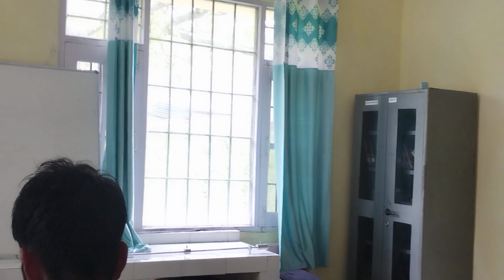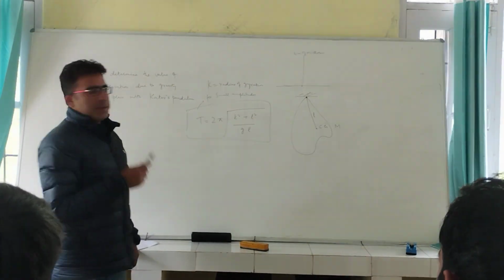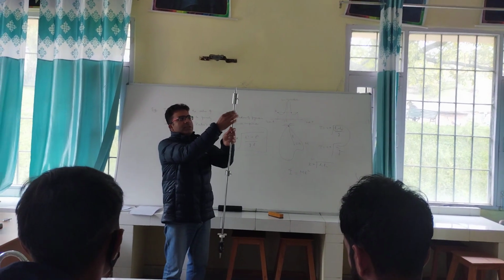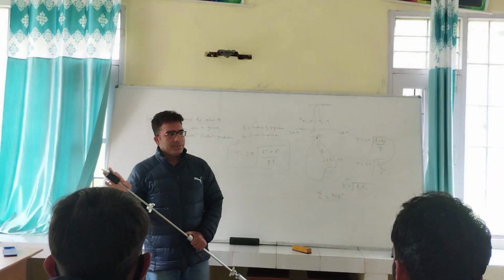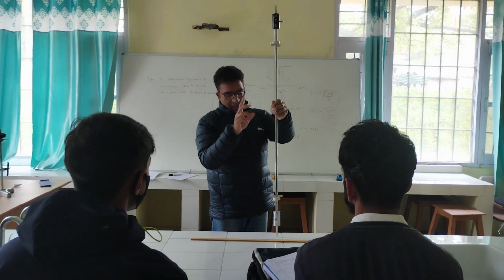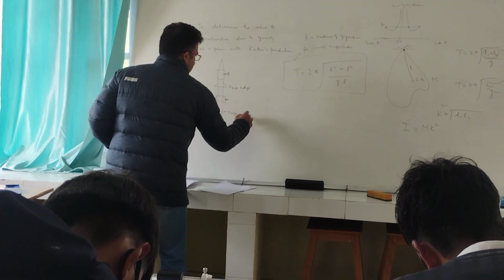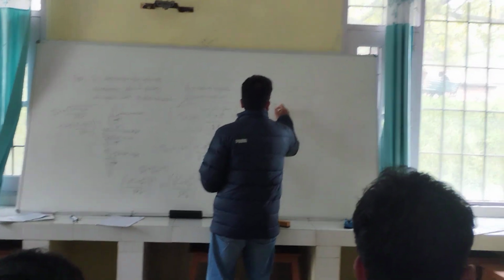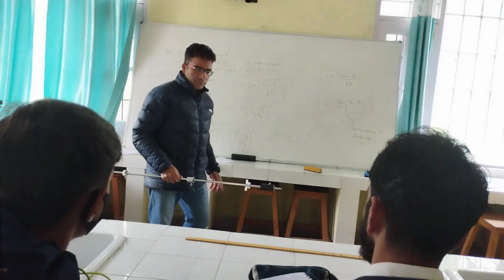Determination of the value of acceleration due to gravity using Kater's pendulum (Part 1).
B. Sc Physics Practicals Course Lecture Cum Demonstration 3.